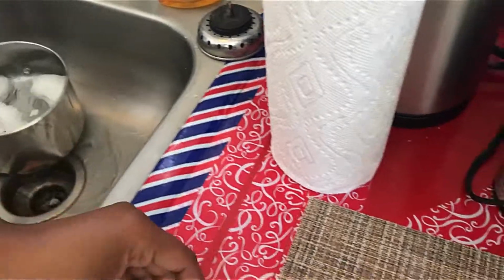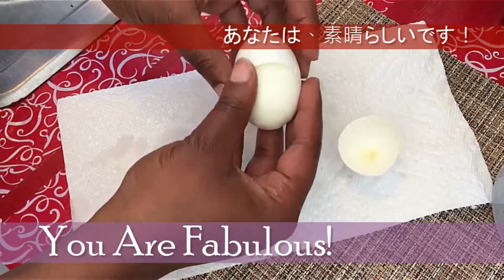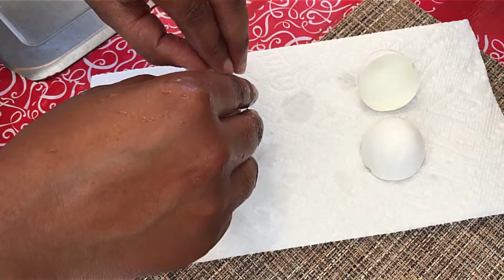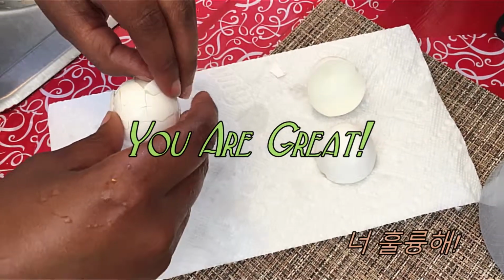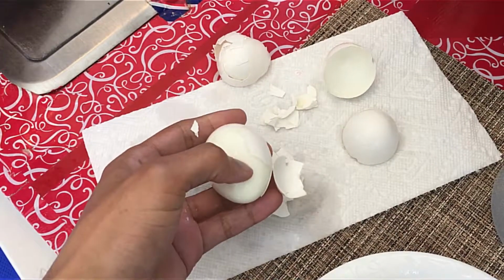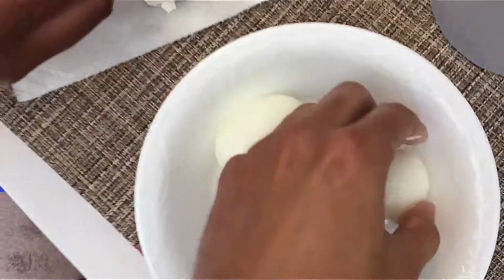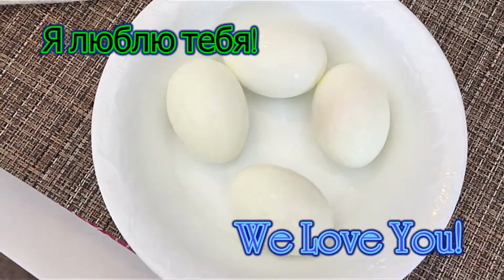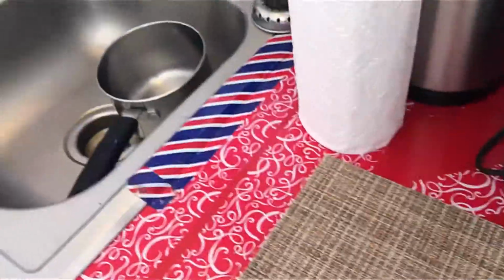Life Hack 🥚 How to Crack Boiled Eggs huevos яйца 蛋 Eier 卵 달걀 cooking breakfast poultry diy howto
I discovered how to properly crack a boiled eggs quickly and effectively, thanks to my sister.
Descubrí cómo romper correctamente los huevos duros de forma rápida y eficaz, gracias a mi hermana.
Благодаря моей сестре я узнал, как правильно и быстро взломать вареные яйца.
由於我的妹妹，我發現如何快速有效地正確地煮熟煮雞蛋。
मुझे पता चला कि एक उबले हुए अंडे को जल्दी से और प्रभावी ढंग से दरार करने के लिए, मेरी बहन के लिए धन्यवाद।
J'ai découvert comment casser un œuf dur rapidement et efficacement, grâce à ma sœur.
Dank meiner Schwester fand ich heraus, wie man gekochte Eier schnell und effektiv richtig knackt.
Eu descobri como quebrar um ovo cozido de forma rápida e eficaz, graças à minha irmã.
私は姉のおかげでどのようにしてゆで卵を素早くかつ効果的に適切に割るかを発見しました。
나는 삶은 달걀을 여동생 덕분에 빠르고 효과적으로 깨는 법을 발견했습니다.

Random Vlogs at Random Times!

“The thief cometh not, but for to steal, and to kill, and to destroy: I am come that they might have life, and that they might have it more abundantly.”  (-John 10:10, Bible.)

James.
Inspiration House Network ™ | ihn

СПАСИБО!
谢谢！
¡GRACIAS
धन्यवाद!
DANKE!
JE VOUS REMERCIE!
OBRIGADO!
!תודה
ありがとうございました！
고맙습니다!

hdjr2

COPYRIGHT (©) 2019 ~ HDJRII, THI\CGG, &/or Respective Rights Holders.
All Music Licensed By ASCAP or YouTube Music.

Daily videos vlog vlogging from my life. Videos diarios de mi vida. Ежедневные видеоролики из моей жизни. 来自我生活的每日视频。 मेरे जीवन के दैनिक वीडियो Des vidéos quotidiennes de ma vie. Tägliche Videos aus meinem Leben. Vídeos diários da minha vida. 私の人生からの毎日のビデオ。 내 인생의 일일 비디오. Daglige videoer fra mit liv. Dagelijkse video's uit mijn leven. Araw-araw na mga video mula sa aking buhay. Καθημερινά βίντεο από τη ζωή μου. Video giornalieri della mia vita. Video harian dari hidupku എന്റെ ജീവിതത്തിൽ നിന്നുള്ള ദൈനംദിന വീഡിയോകൾ.  Video harian dari hidup saya. Миний амьдралын өдөр тутмын видео. Daglige videoer fra livet mitt. Дневни видео снимци из мог живота. Denné videá z môjho života. Video hàng ngày trong cuộc sống của tôi.
Amavidiyo wansuku zonke kusuka empilweni yami. קטעי וידאו יומיים מהחיים שלי مقاطع فيديو يومية من حياتي
فیلم های روزانه از زندگی من Hayatımdan günlük videolar วิดีโอประจำวันจากชีวิตของฉัน